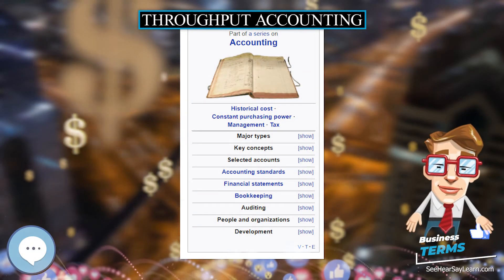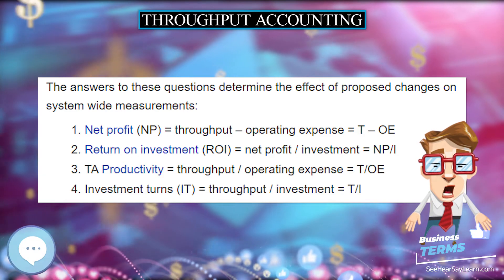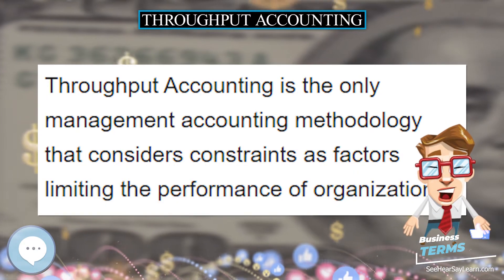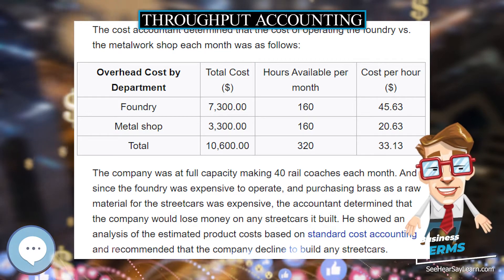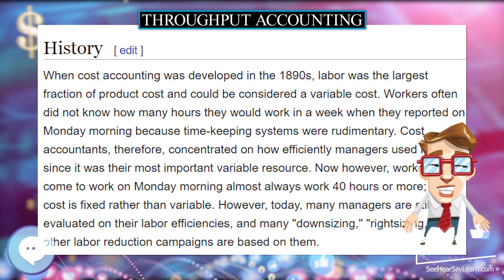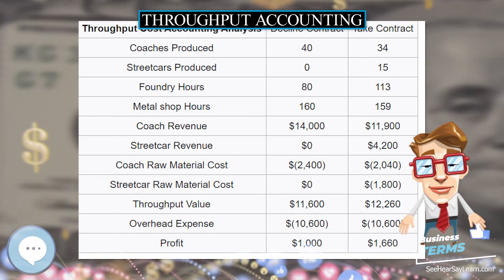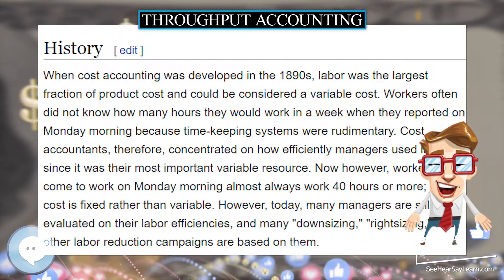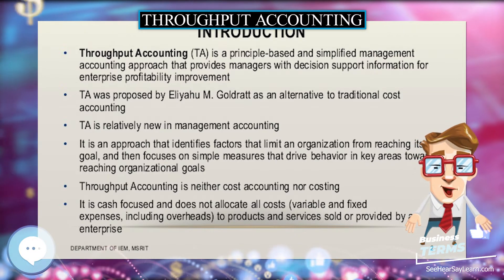Throughput accounting 📈💲 BUSINESS TERMS 💲📉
Throughput accounting (TA) is a principle-based and simplified management accounting approach that provides managers with decision support information for enterprise profitability improvement. TA is relatively new in management accounting. It is an approach that identifies factors that limit an organization from reaching its goal, and then focuses on simple measures that drive behavior in key areas towards reaching organizational goals. TA was proposed by Eliyahu M. Goldratt as an alternative to traditional cost accounting. As such, Throughput Accounting is neither cost accounting nor costing because it is cash focused and does not allocate all costs (variable and fixed expenses, including overheads) to products and services sold or provided by an enterprise. Considering the laws of variation, only costs that vary totally with units of output (see definition of T below for TVC) e.g. raw materials, are allocated to products and services which are deducted from sales to determine Throughput. Throughput Accounting is a management accounting technique used as the performance measure in the Theory of Constraints (TOC). It is the business intelligence used for maximizing profits, however, unlike cost accounting that primarily focuses on 'cutting costs' and reducing expenses to make a profit, Throughput Accounting primarily focuses on generating more throughput. Conceptually, Throughput Accounting seeks to increase the speed or rate at which throughput (see definition of T below) is generated by products and services with respect to an organization's constraint, whether the constraint is internal or external to the organization. Throughput Accounting is the only management accounting methodology that considers constraints as factors limiting the performance of organizations.